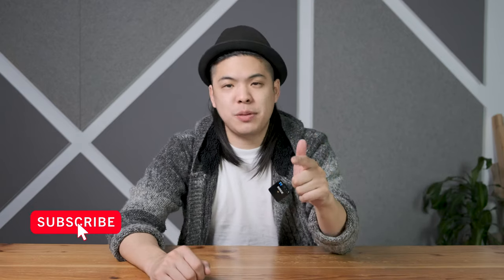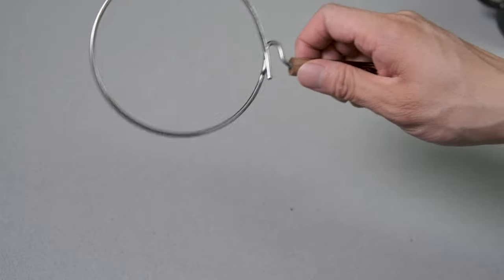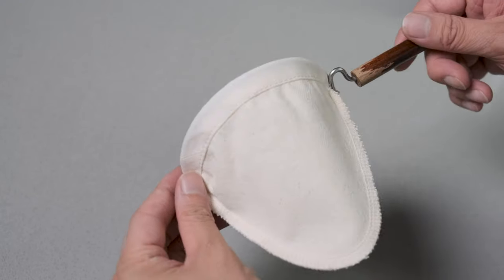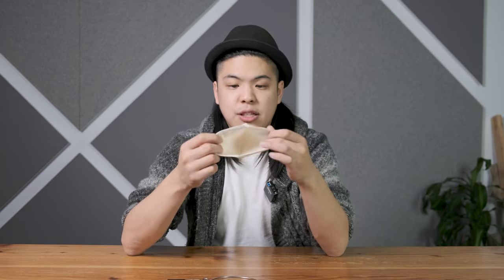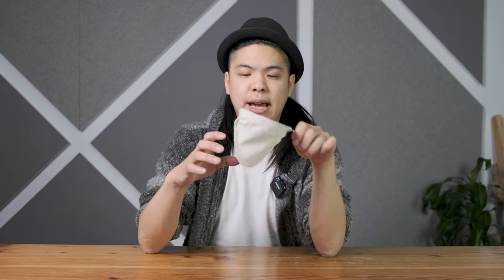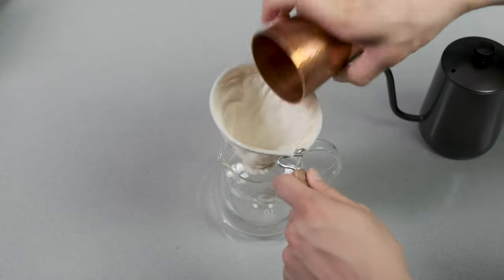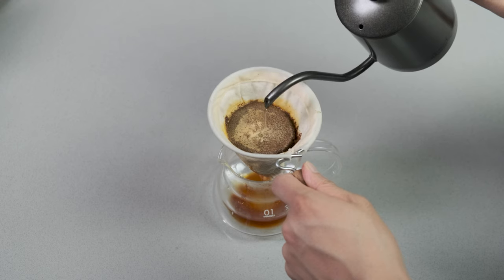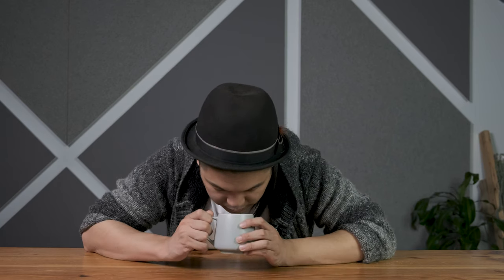ULTIMATE CLOTH FILTER POUR OVER GUIDE (NEL DRIP)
TIMESTAMPS:
0:00 Intro
0:32 What is the Nel Drip?
1:08 The Cloth Filter
2:47 The Design
3:38 Recipe
4:06 AD BREAK WITH ERIC
4:35 Brewing Demo
7:04 Discussion
9:40 Things to Consider
10:53 Outro